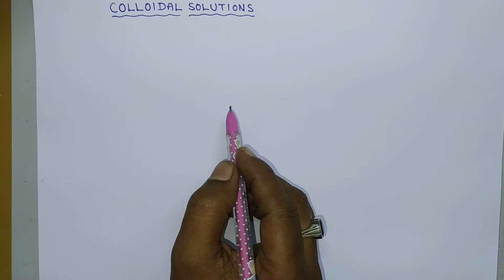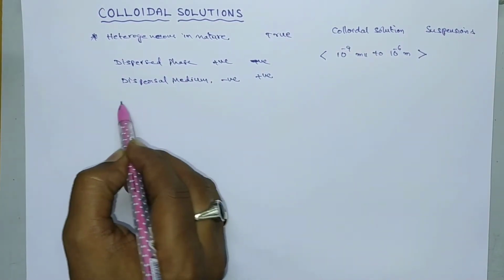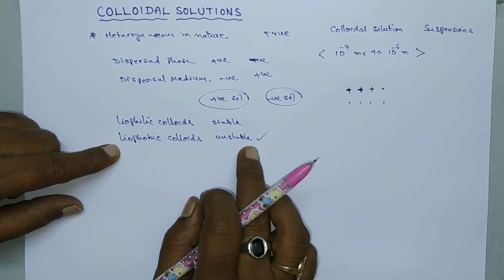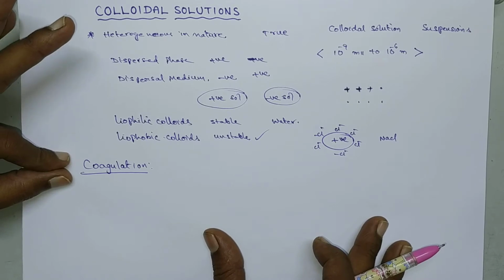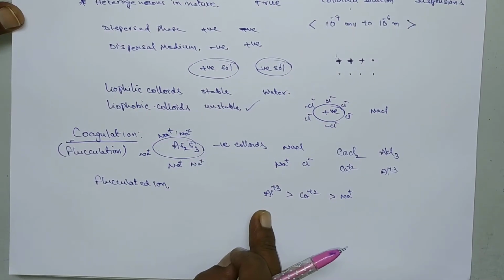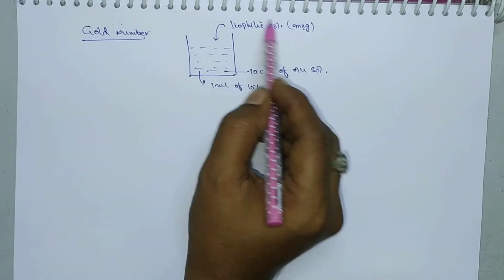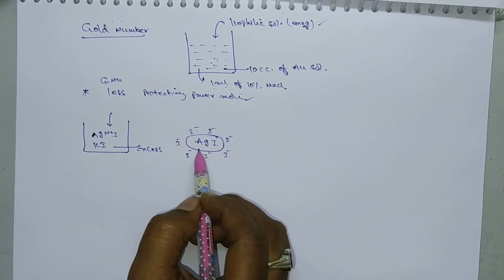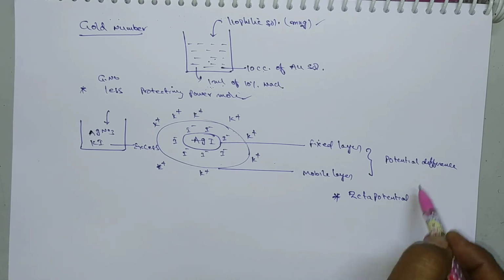Colloidal solutions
In this video I give some principles involved in colloids. lyophilic and lyophobic colloids.